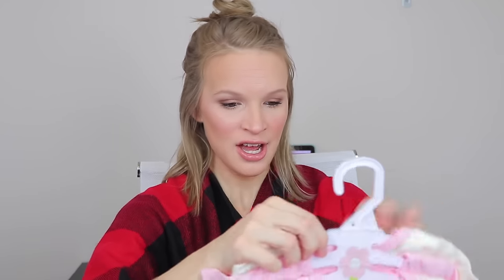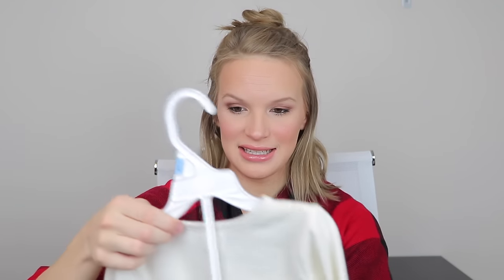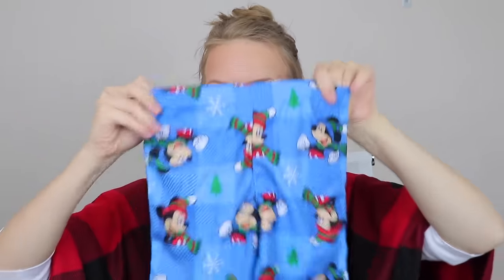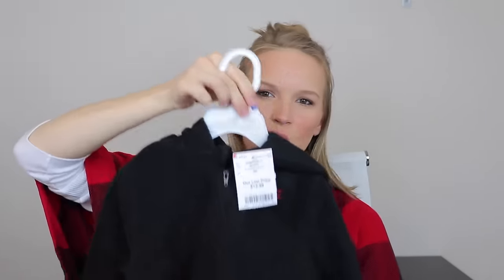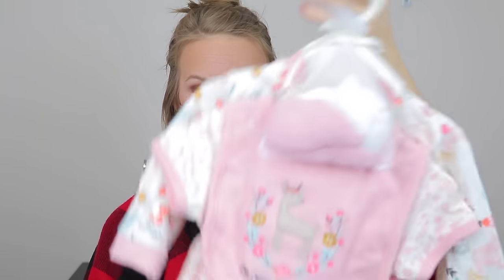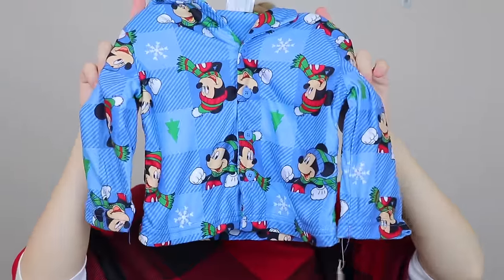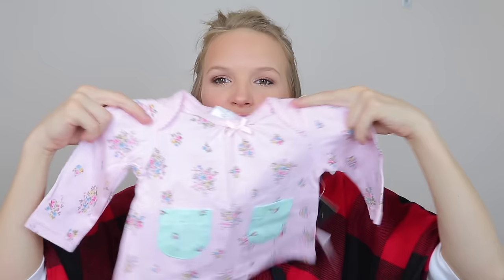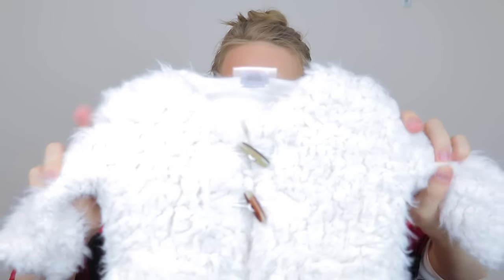BABY GIRLS FIRST HAUL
(Must address to Okbaby or it won’t received)
Okbaby
Layton, UT
84041

THANK YOU to every single one of you for being supportive and watching my channel, its appreciated more than you'll ever know!